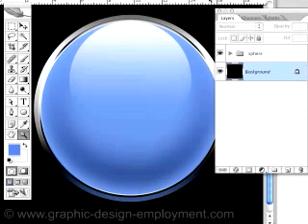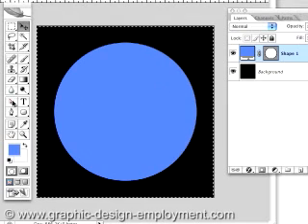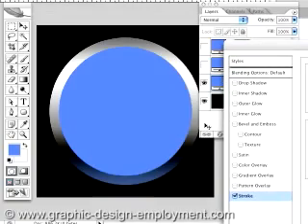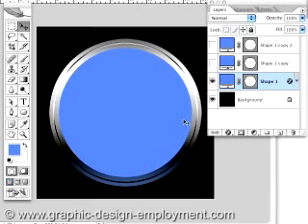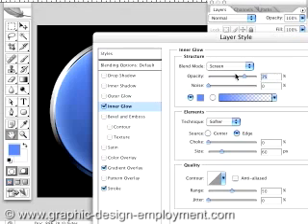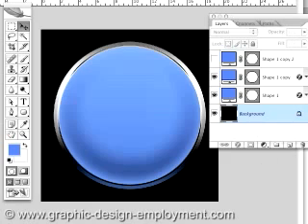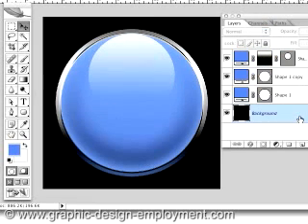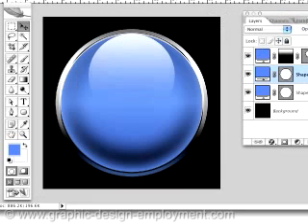Photoshop Tutorial Create a Glass Sphere or Gel Button